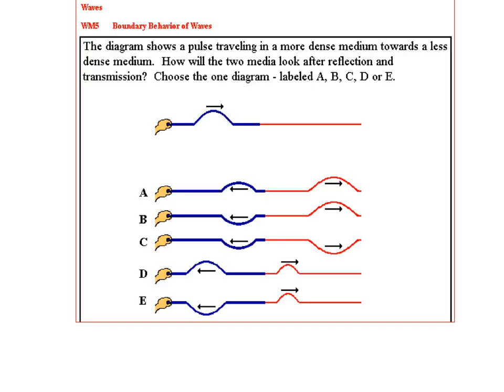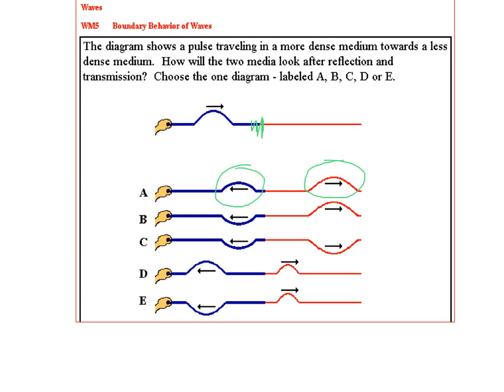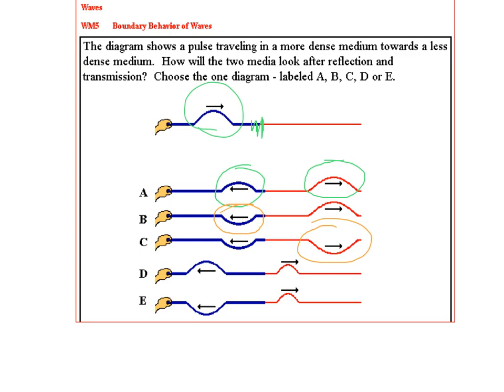Nudge for MOP WM 5